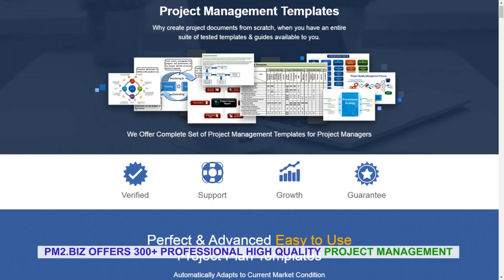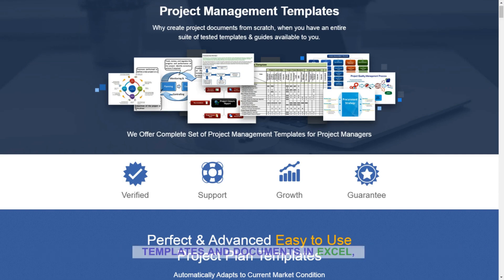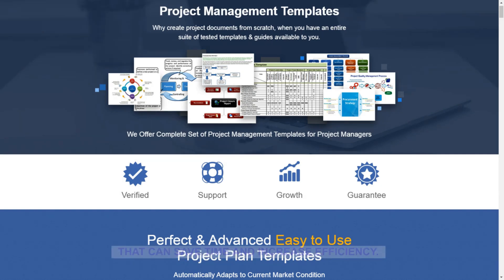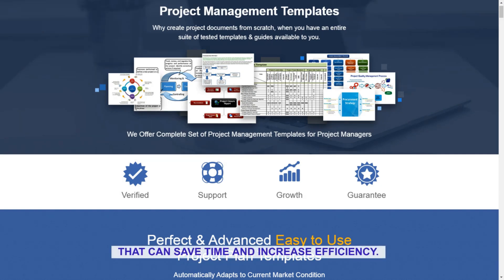Ten Project Management Knowledge Areas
The Best Project Management Tools Ever A Must-Have Tool For Project Managers.  20 Must-Have Project Management Excel Templates and Spreadsheets The Ten Project Management Knowledge Areas: 9000+ Project Management and Business Templates, Plans, Tools, Forms and Guides
The PMBOK describes ten knowledge areas or categories of the project management discipline.  Gaining expertise in any one of these knowledge areas can help you become a rock star in your organization. Understanding and applying all ten will make you irreplaceable.
To begin this new series, I want to reference Kathy Schwalbe, Ph.D, PMP, and professor at Augsburg College in Minneapolis, Minnesota.
As an active member of the PMI and an expert in the industry, she has written several textbooks and how-to guides on the subject. In her book "Information Technology Project Management", she describes each of the ten knowledge areas and identifies some of the tools and techniques used in each area.
Let’s discuss these knowledge areas one by one:

1. Integration Management.
Project integration management is the coordination of all elements of a project. This includes coordinating tasks, resources, stakeholders, and any other project elements, in addition to managing conflicts between different aspects of a project, making trade-offs between competing requests, and evaluating resources.

2. Scope Management .
Scope management is the process whereby the outputs, outcomes and benefits are identified, defined and controlled. 'Scope' is the term used in the management of projects to refer to the totality of the outputs, outcomes and benefits and the work required to produce them.Further Topics to discuss are,  scope statements, work breakdown structures, mind maps, statements of work, requirements analyses, scope management plans, scope verification techniques, and scope change controls.
3. Time Management.
Time management is defined as the time spent and the progress made over the project. It is one of the major components of project management and the most concern of project managers. Time management helps you schedule and examine the completion of the project. Further Topics to discuss are,  Gantt charts, project network diagrams, critical-path analyses, crashing, fast tracking, schedule performance measurements.

4. Cost Management.

Cost management is the process of planning and controlling the costs associated with running a business.

It includes collecting, analyzing and reporting cost information to more effectively budget, forecast and monitor costs.

Further Topics to discuss are,  Net present value, return on investment, payback analysis, earned value management, project portfolio management, cost estimates, managing cost plans, and cost baselines.

5. Quality Management.

Quality management ensures that an organization, product or service is consistent.

Further Topics to discuss are,  Quality metrics, checklists, quality control charts, Pareto diagrams, fishbone diagrams, maturity models, and statistical models.

6. Human Resource Management.

Human resource management (HRM) is the practice of recruiting, hiring, deploying and managing an organization's employees.

Further Topics to discuss are,  Motivation techniques, empathic listening, responsibility assignment matrices, project organizational charts, resource histograms, and team building exercises.

7. Communications Management.

Communications management is an umbrella term referring to the flow of information within a company or between multiple companies.

It focuses on reaching a company's target audiences–consumers, employees, vendors, media groups, etc.

Further Topics to discuss are,  Communications plans, kickoff meetings, conflict resolution, communications media selection, status and progress reports, virtual communications, templates, and project web sites.

8. Risk Management.

Risk management is the process of identifying, assessing and controlling threats to an organization's capital and earnings.

These risks stem from a variety of sources including financial uncertainties, legal liabilities, technology issues, strategic management errors, accidents and natural disasters.

Further Topics to discuss are,  Risk management plans, risk registers, probability/impact matrices, and risk rankings.

9. Procurement Management.

Procurement management is responsible for overseeing all the processes involved in acquiring the products, materials, goods and services needed for efficient business operations.

10. Project Stakeholder Management.

Before any stakeholder management can occur, you need to know who your key stakeholders are.